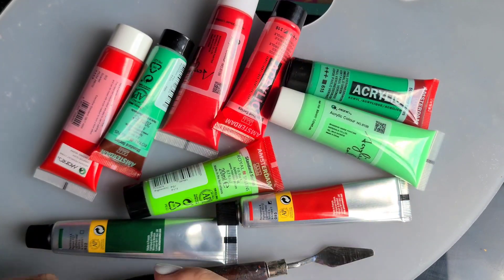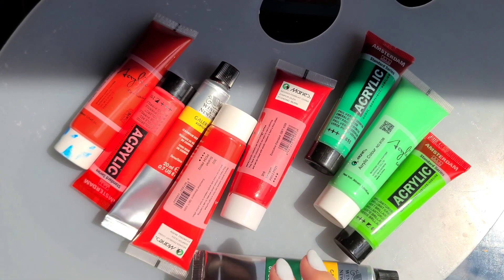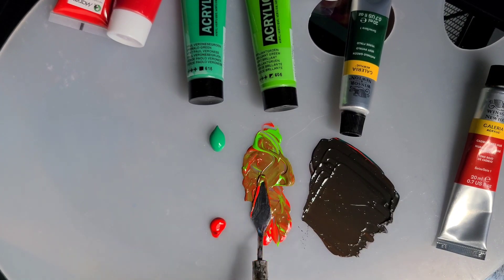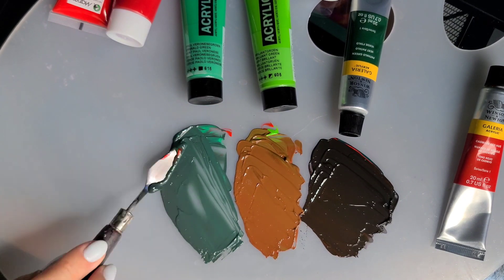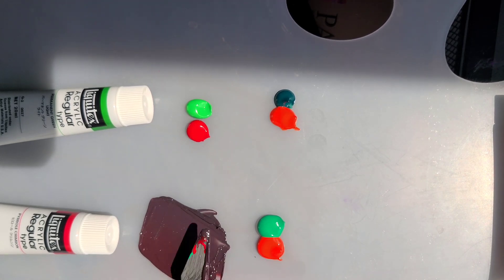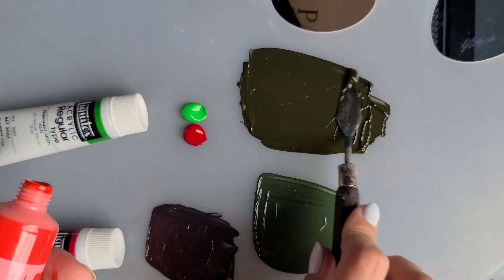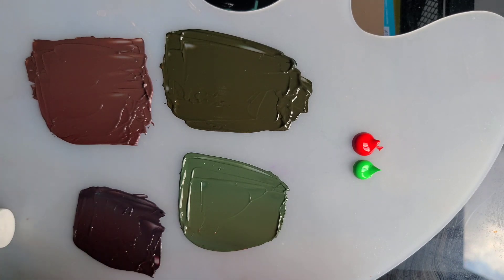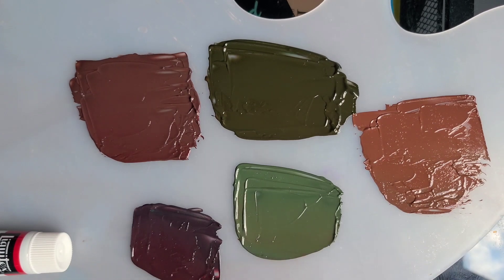What Colors Red And Green Make? testing different shades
Usually, complementary colors make a neutral color.

red and green should make brown but there ate exceptions! I'm making real swatches and sharing tips how to mix colors properly